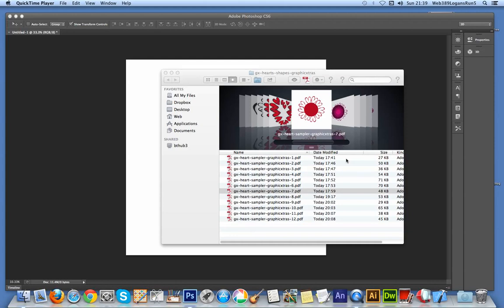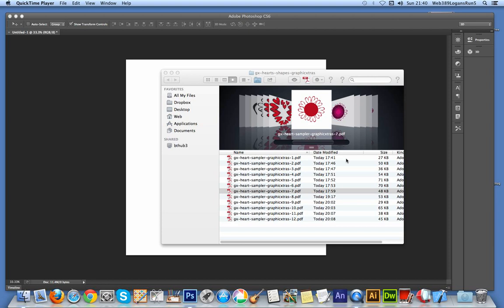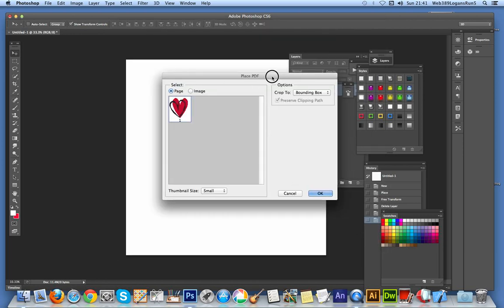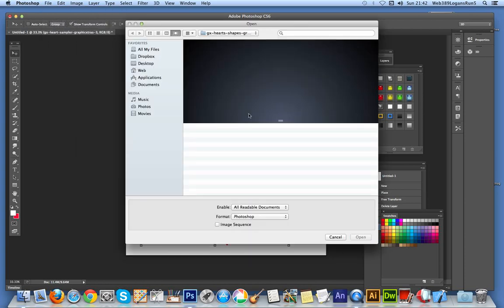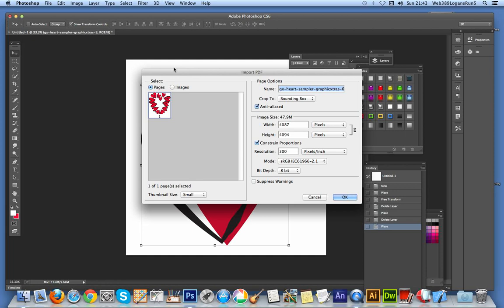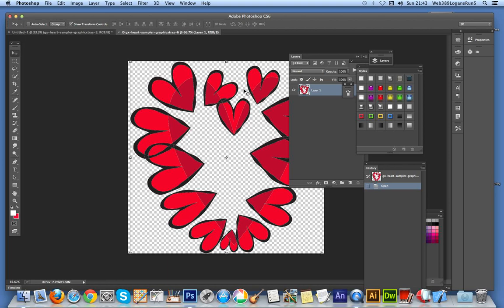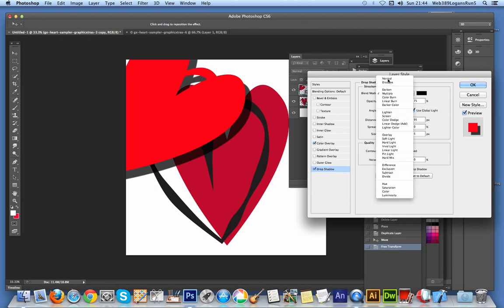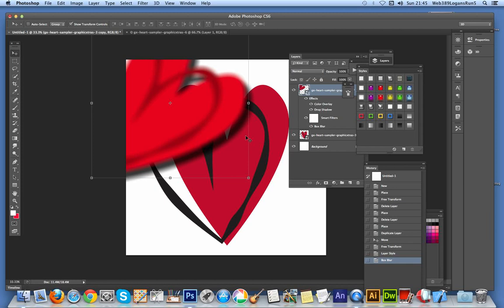Photoshop : How To Import Of PDF Files Tutorial | Graphicxtras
A video showing the import of PDF format (Adobe Acrobat) files into Photoshop (they can also be used with PSP and Illustrator and others) and the basic use of the designs using smart filters / smart objects and layer effects. Examples shown a selection of free vector shapes 'heart' designs from graphicxtras